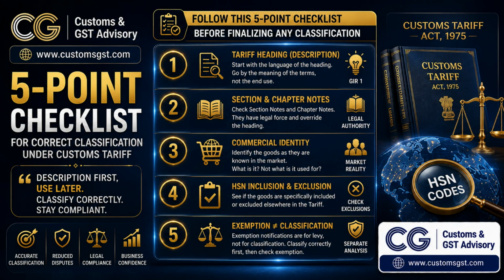Do not Classify imported goods by End use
Can Customs classify imported goods based only on their end use?
In this video, we explain why tariff classification must generally be based on the description of the goods under GIR 1, not on how the importer intends to use them. We also discuss the role of HSN Explanatory Notes, Section Notes, Chapter Notes, and the limited situations where sole or principal use becomes legally relevant.
Topics covered:
• What is end-use classification?
• GIR 1 explained
• Objective characteristics vs actual use
• HSN and classification principles
• When end use is legally permitted
• Difference between classification and exemption
• Practical examples from customs disputes
• 5-point checklist for importers and professionals
This video is useful for importers, customs brokers, GST practitioners, advocates, chartered accountants, and indirect tax professionals.